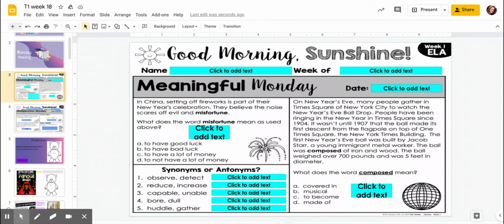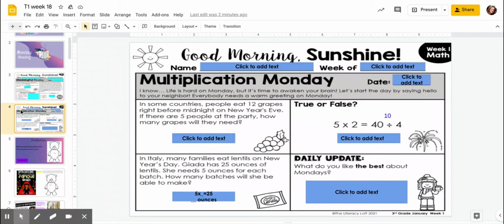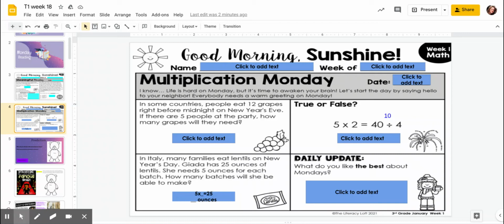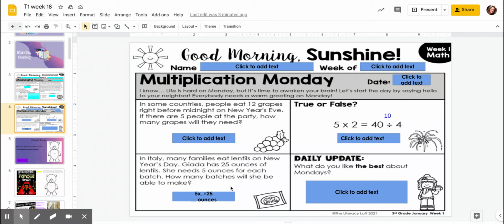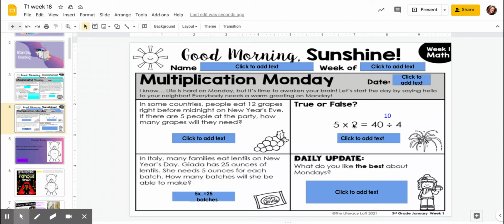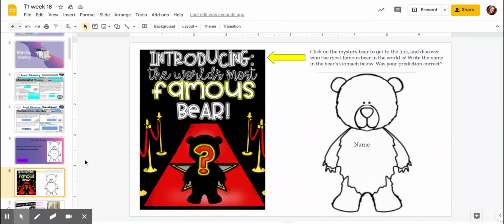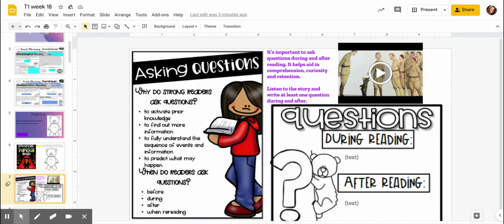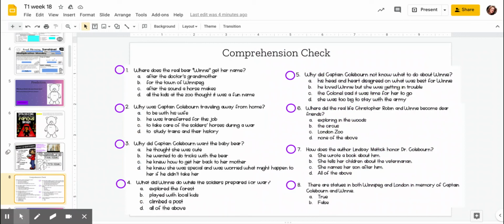Reading Lesson 1/4/21